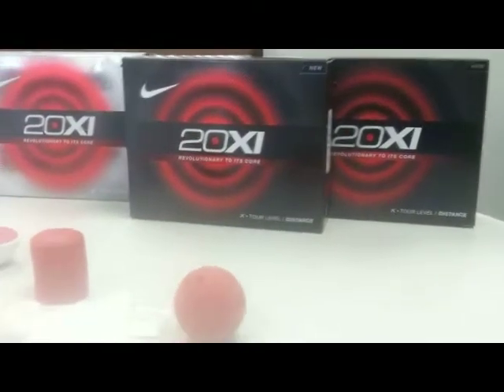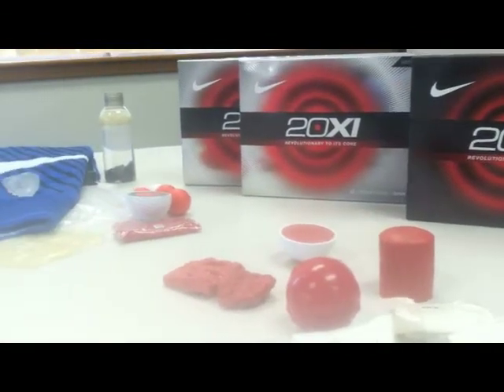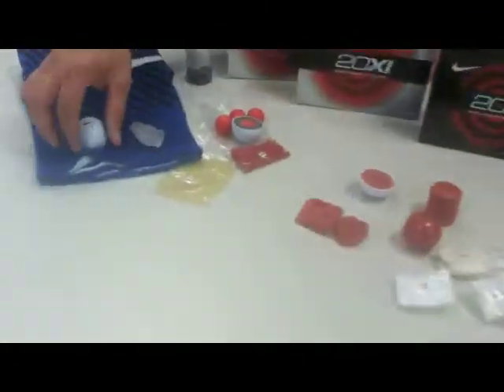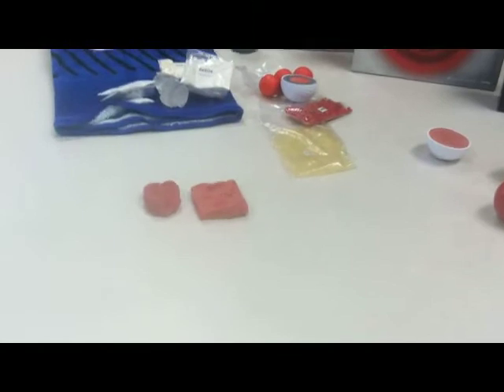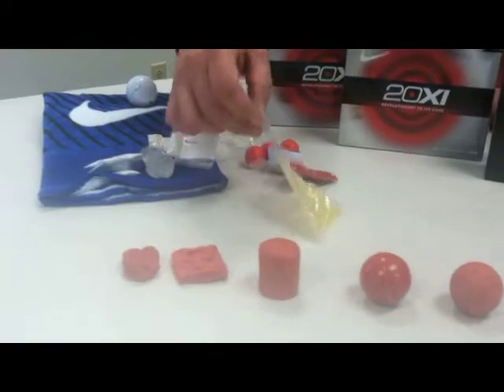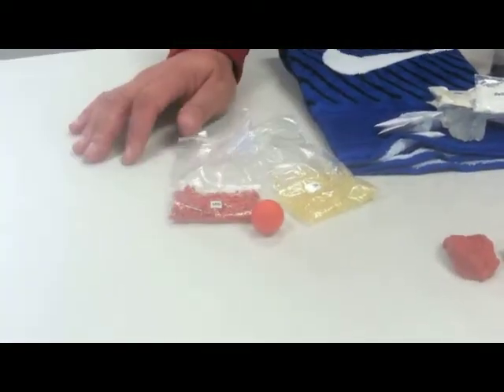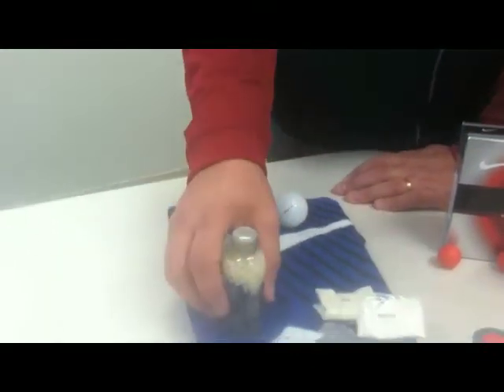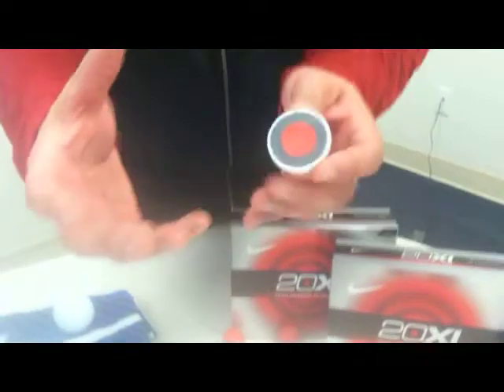Nike 20XI Balls: Explained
Mike Daron from Nike Golf visits 3balls World Headquarters to talk about the technology behind Nike Golf's New 20XI golf balls.